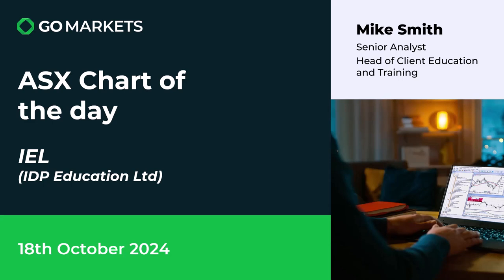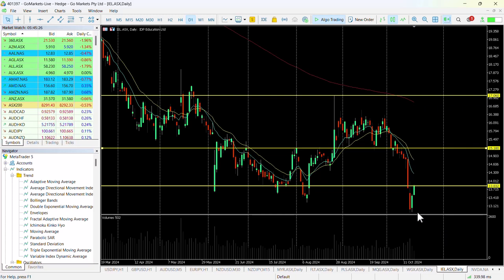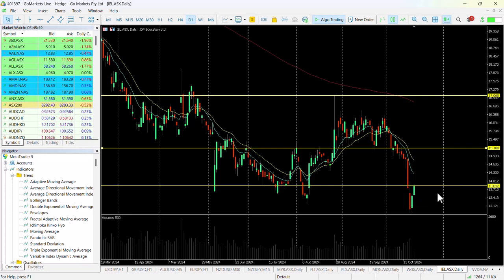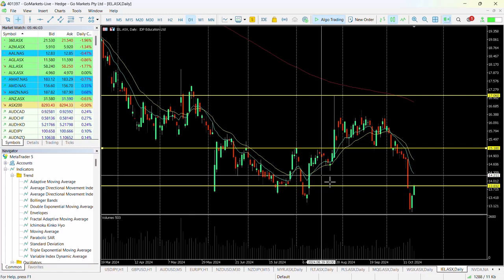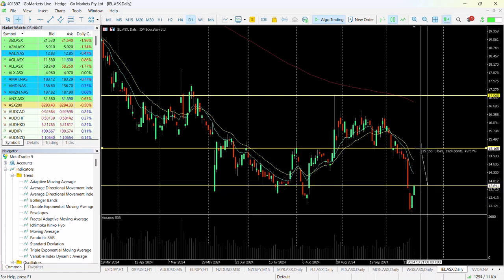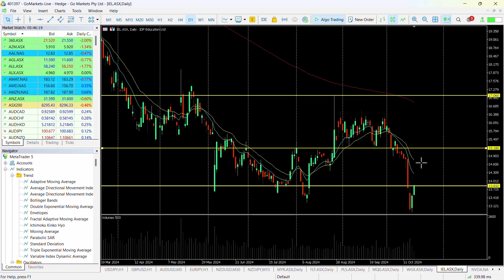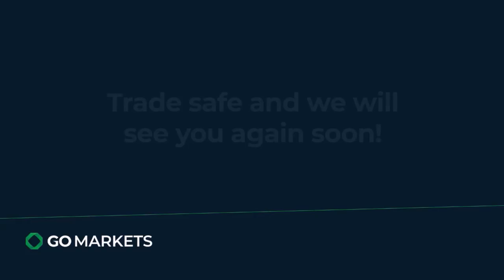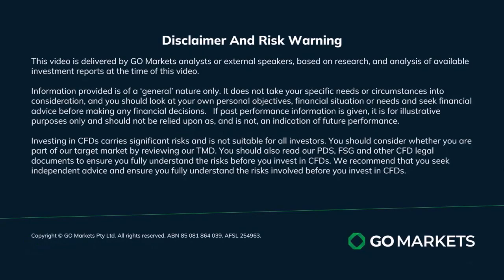ASX Chart of the day - IDP - University placement company bounces to the upside after potential over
IDP Education Limited (IEL) is a provider of international student placement and co-owner of the English language test, IELTS. The Company is headquartered in Melbourne, Australia and has 6,800 employees across more than 30 countries. It partners with more than 900 universities and institutions across Australia, Canada, Ireland, New Zealand, the UK and the USA.